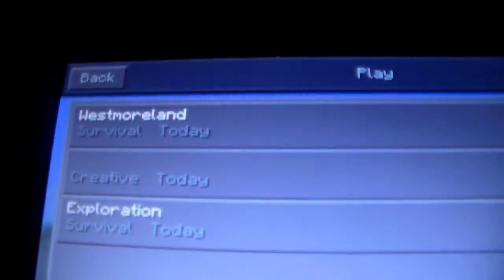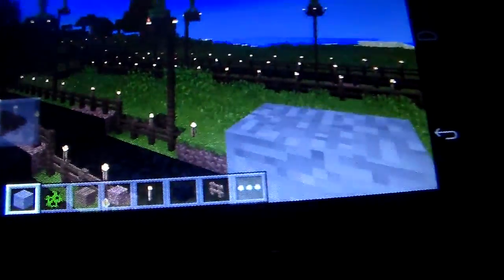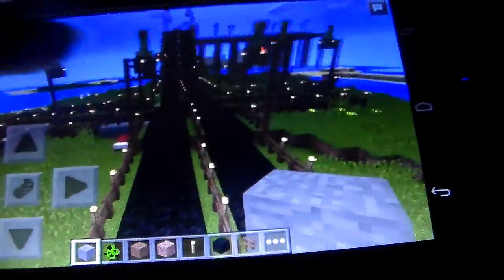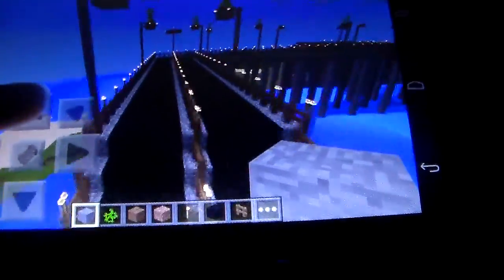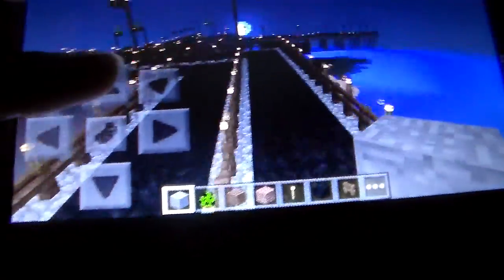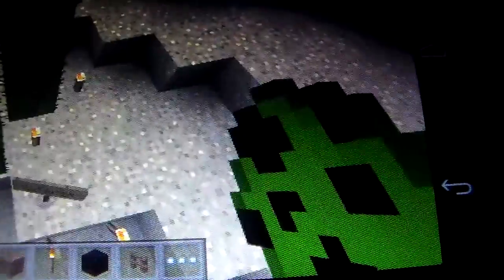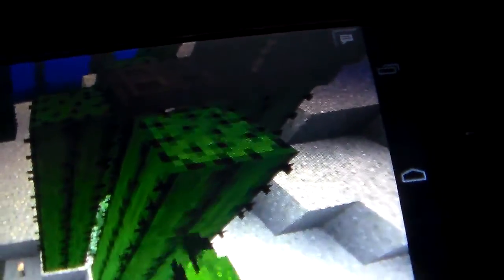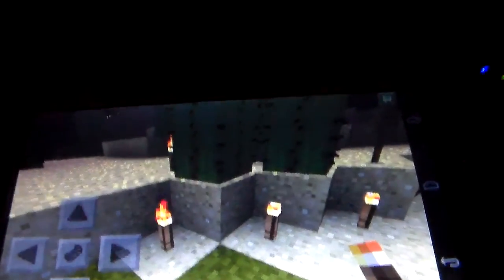Erik & Paul's Minecraft PE Series - Episode 1: Intro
Hi everybody, I am bringing you a new series. It is based on Minecraft Pocket Edition. Join us as we explore the wonderful things in the world of Minecraft PE. You may have to turn up the volume to hear my voice. Enjoy!